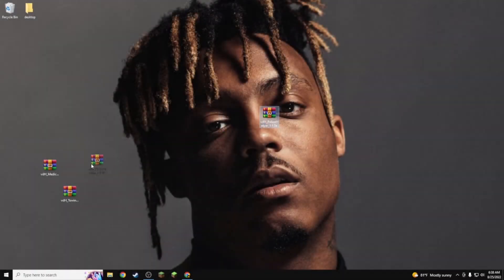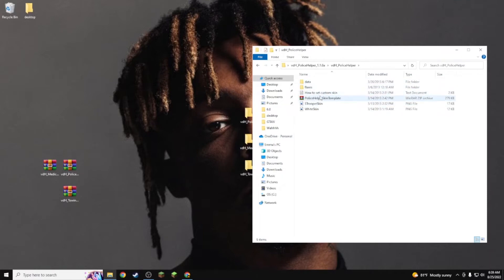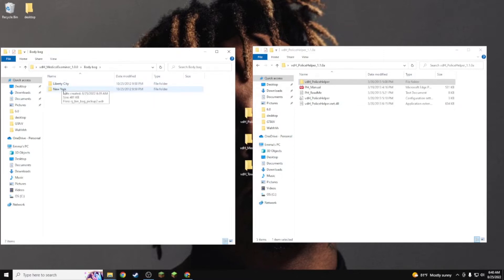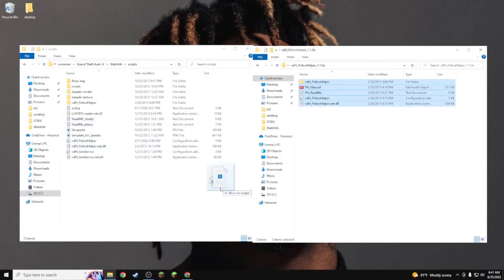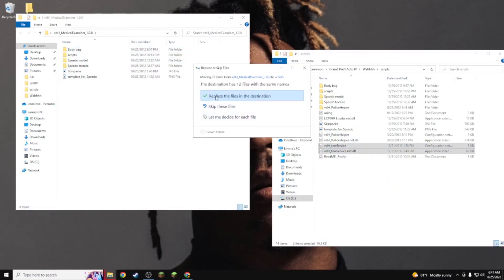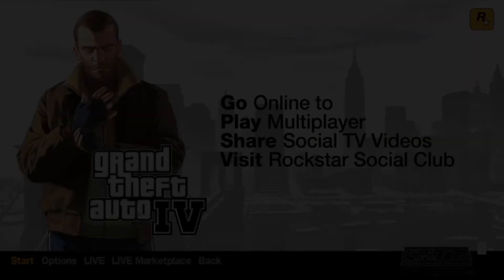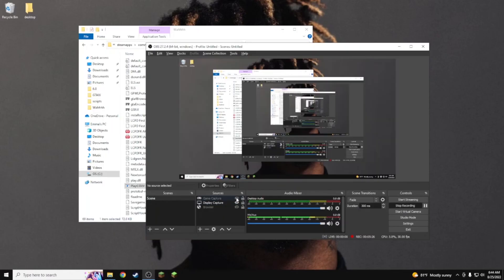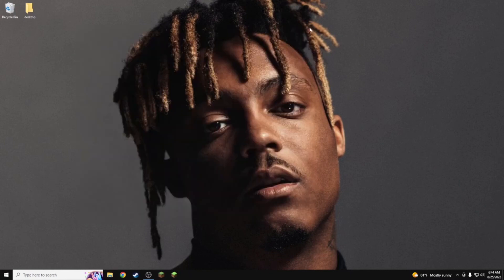How to install Scripts [VDH Police Helper, Medical, Towing Script]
In this video i show you guys how to install medical scripts and towing scripts and vdh police helper.